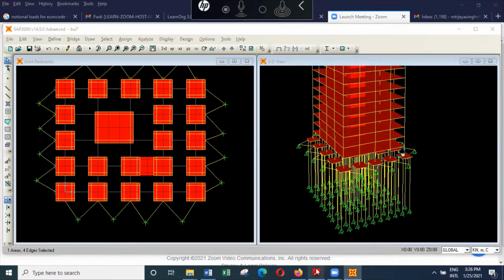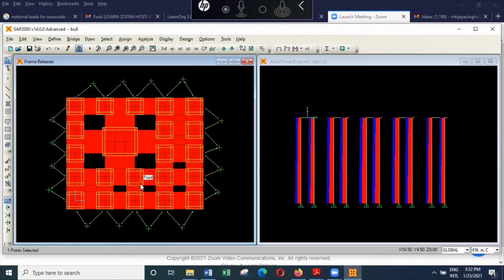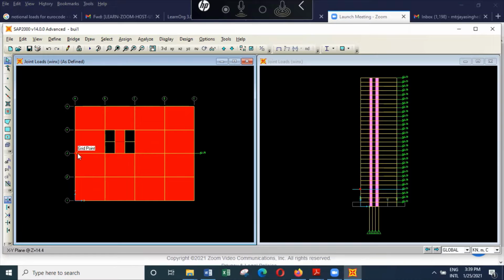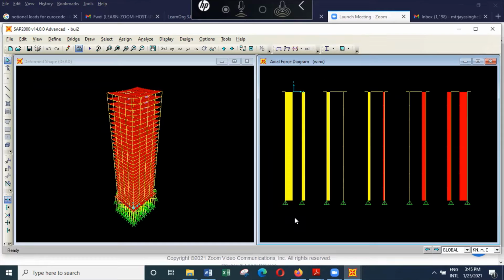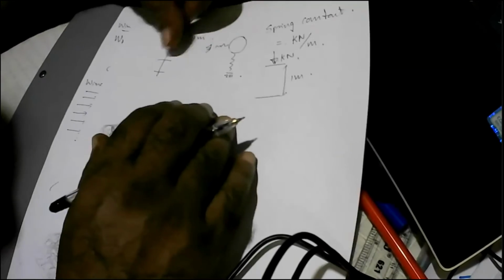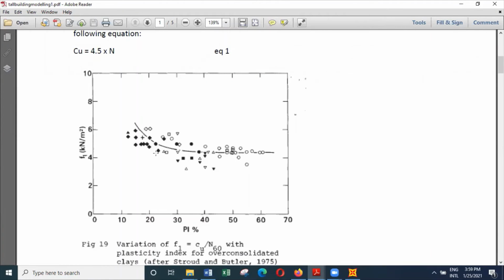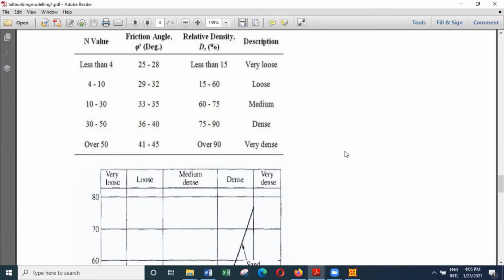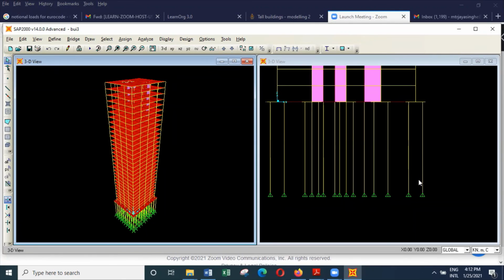Part 04 : Create a computer model for a tall building (non twisting) by Prof. M.T.R. Jayasinghe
This video shows a step by step guide to create a non twisting tall building.